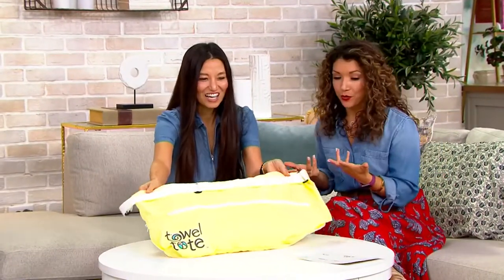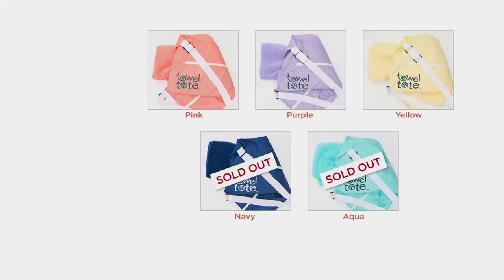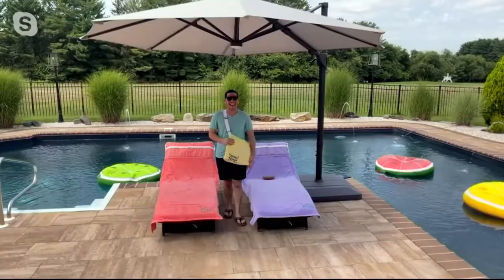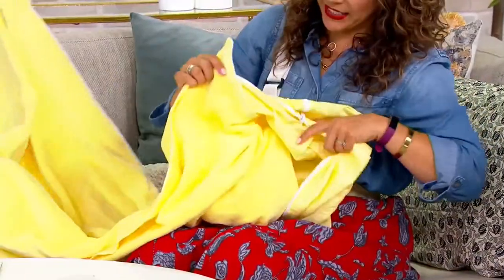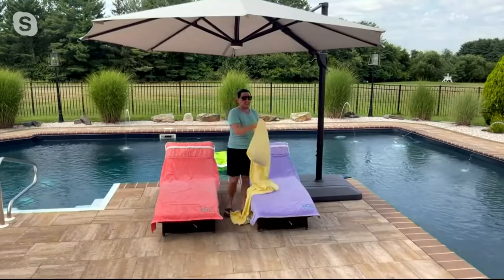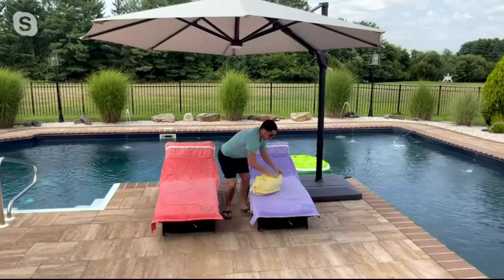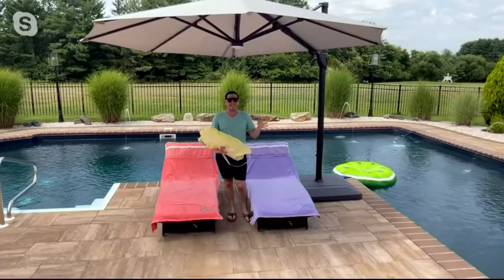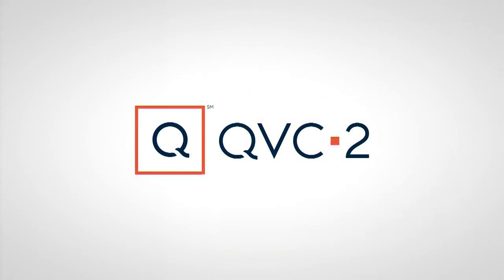Towel Tote The Beach Towel in a Bag on QVC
Towel Tote The Beach Towel in a Bag

Beach day! Sling this soft, generously sized towel-in-a-bag over your shoulder, and leave your hands free for a frosty beverage. No room for a bigger beach bag in your suitcase? No problem! The zip compartment keeps your essentials (sunblock, keys, seashells) stashed all in one place. From Towel Tote.